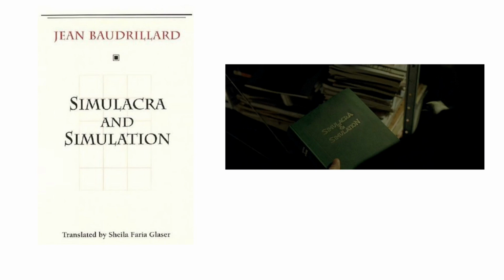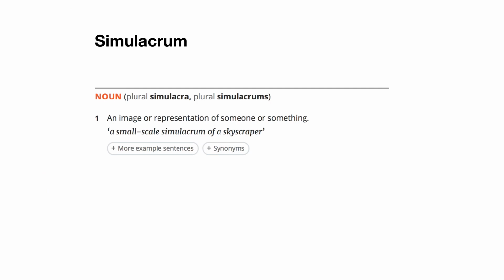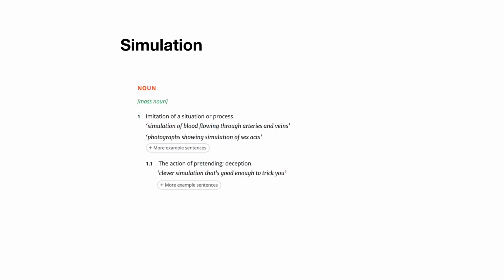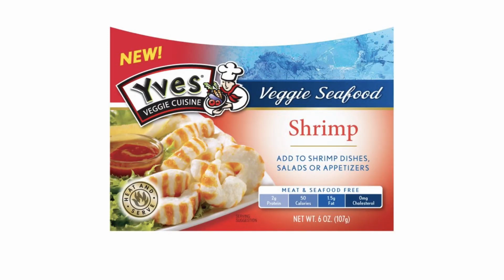Sunday Game Sermon:How To Drive More Revenue Using Simulations & Simulacra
This is the most powerful video I have ever made however because of its esoteric nature most people can't wrap their head around it. The interesting thing is everything I discuss in this video is right in front of the viewer however they can't see past the level/levels of simulation. What you believe to be true is often a simulation of a simulation. Your perceived false flag is a simulation of a false flag event and not even the real false flag event.

Do you want to learn how to create income without stealing time from the the things you enjoy in life?